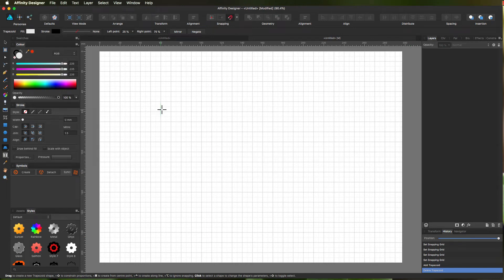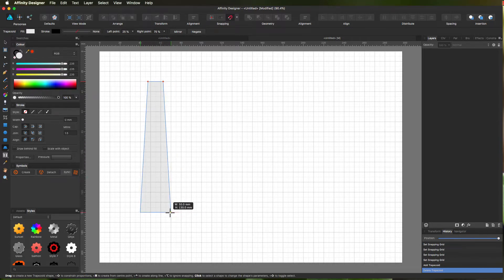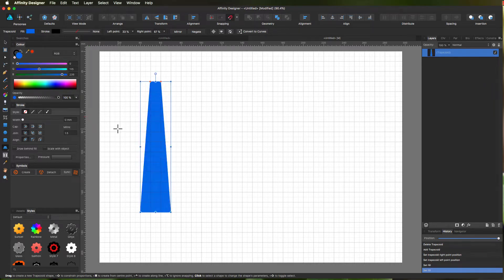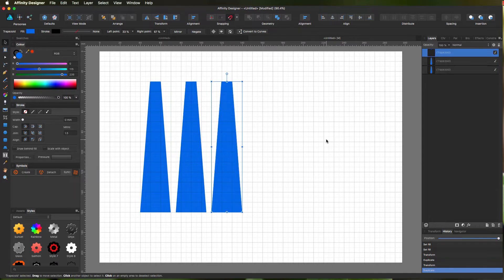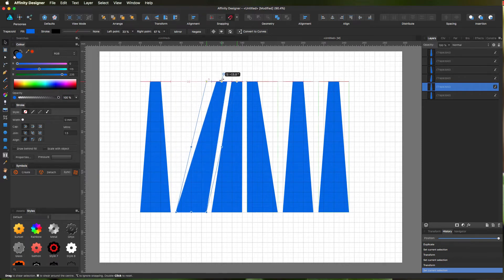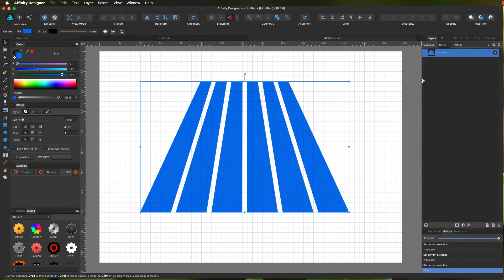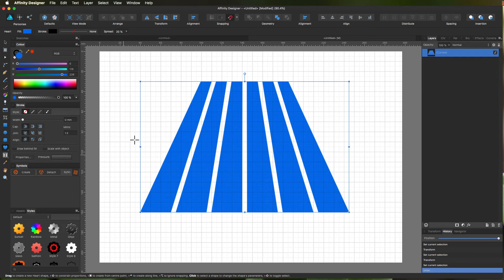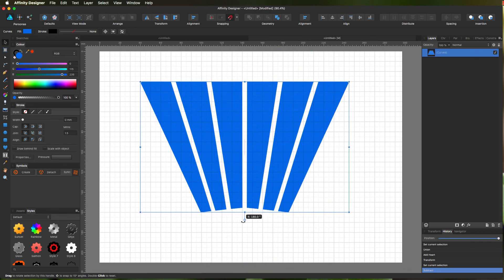How to create perspective in Affinity Designer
One for Phil Rose,